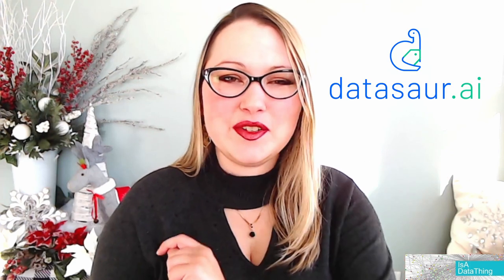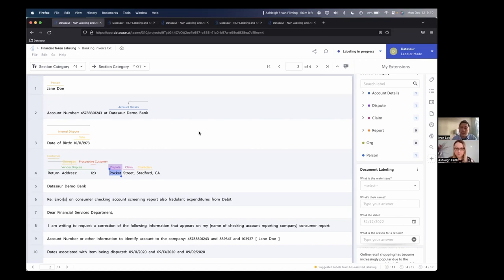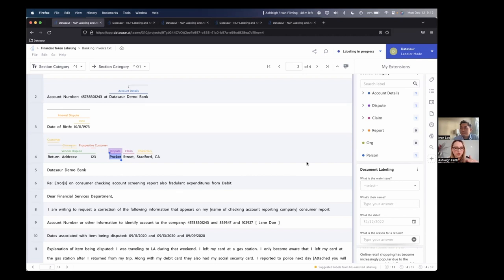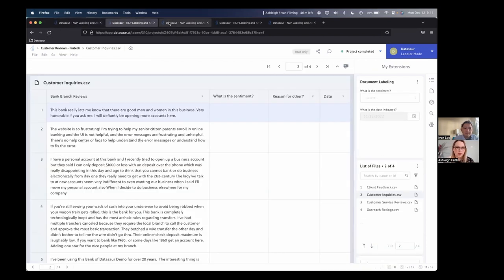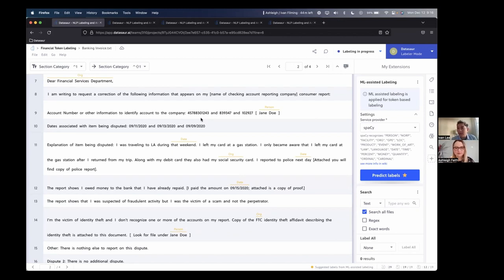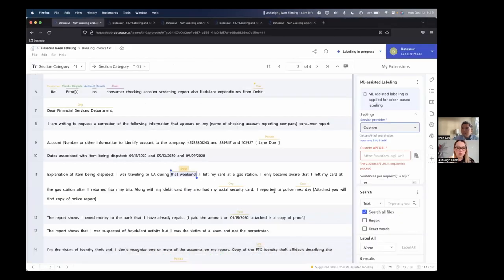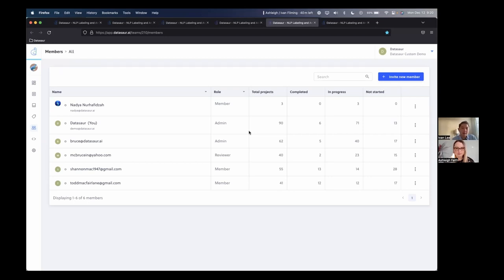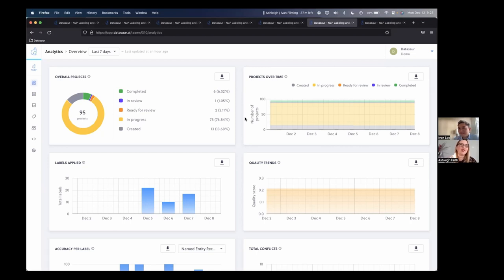Knowledge Graph Technology Showcase (Winter 2022) E4: Datasaur.ai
*Not Sponsored* Looking for a no-code annotation tool for those working on document, image, or audio file tagging for use in machine learning models? Datasaur might be a god tool to check out for use on annotating either on pre-tagged content or from scratch using your own taxonomy/feature tas plus inner-notator agreement scoring and use with your existing NLP models as well. Pretty cool.